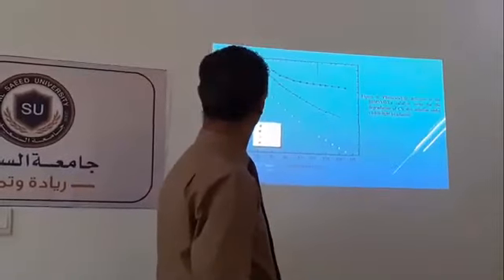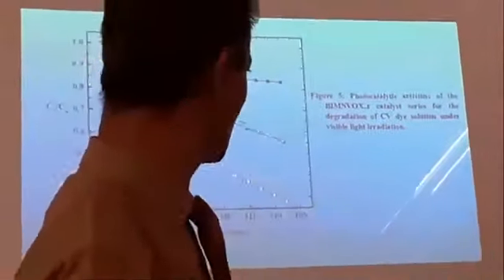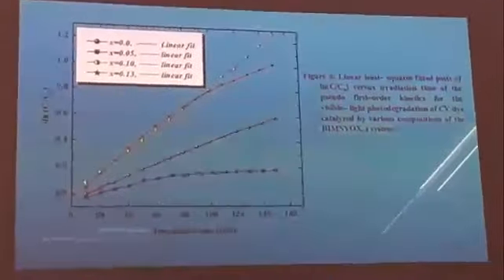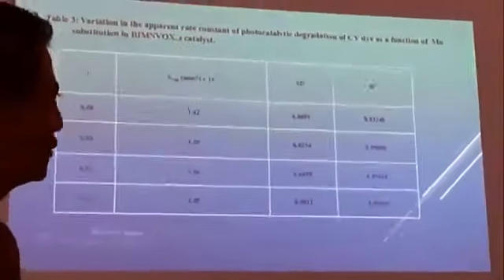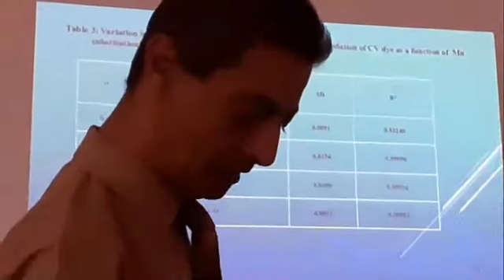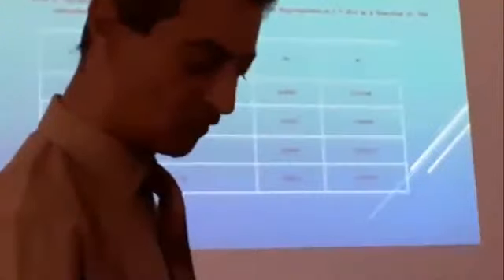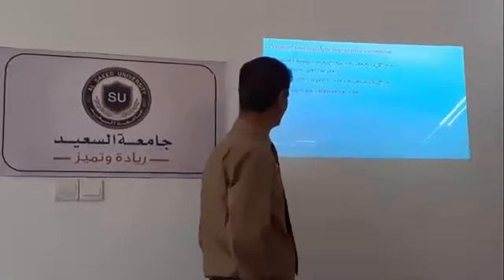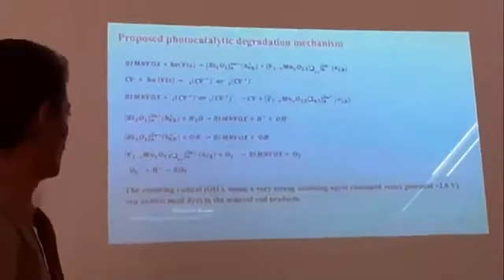مؤتمر العلوم والتنمية في اليمن - 2022 (CSDY-2022) (ج2):Phase Changes and Photocatalytic Activity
مؤتمر العلوم والتنمية في اليمن - 2022 (CSDY-2022) (ج2):Phase Changes and Photocatalytic Activity of BIMNVOX Series for Degradation of Crystal Violet Dye in Aqueous Medium Under Visible Light Irradiation
عن البحث الذي نال جائزة أفضل بحث مقدم في المؤتمر